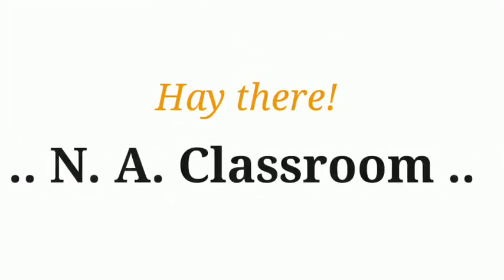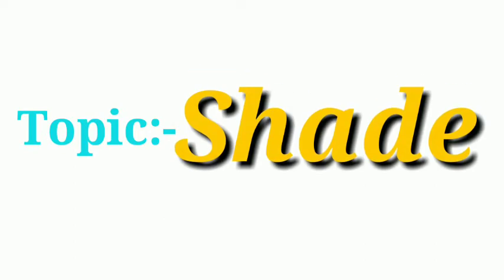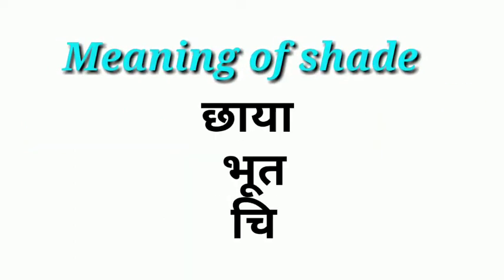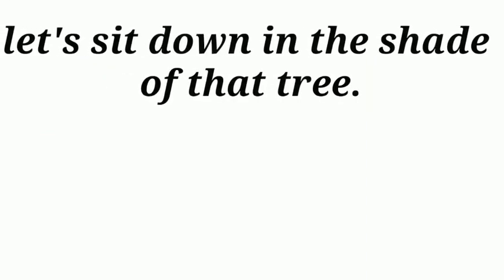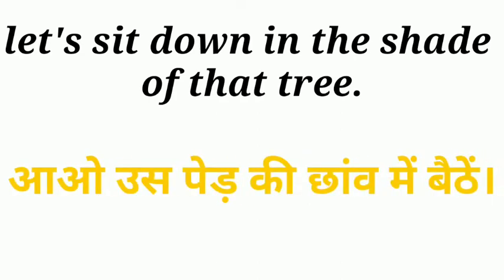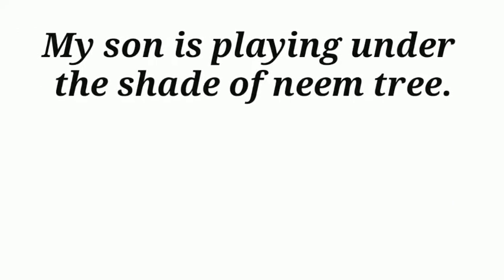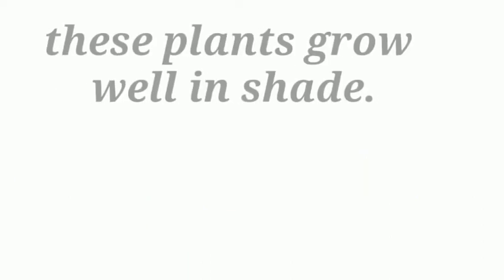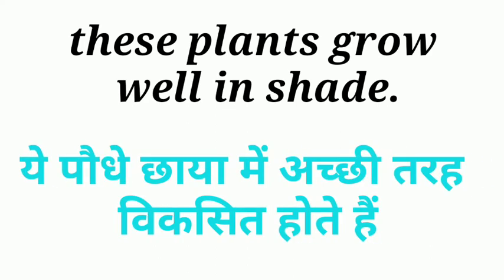shade ka hindi meaning||shade in sentence||shade use in sentence||shade pronunciation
sade pronunciation
sade pronunciations
shade in sentence
shade use in sentence
shade ka kya matlab hota hai
shades ka matlab kya hota hai
shade in hindi
shade means
shade ka hindi meaning